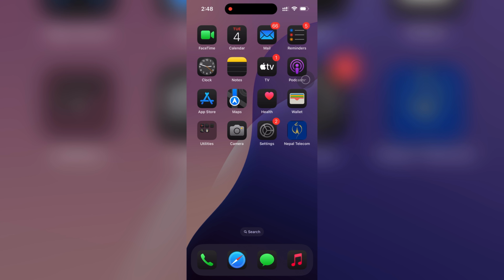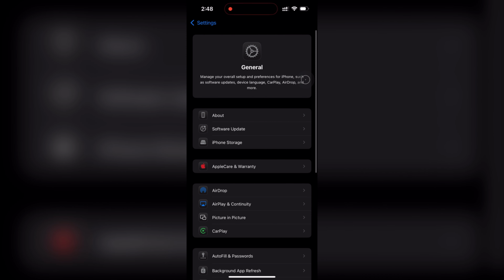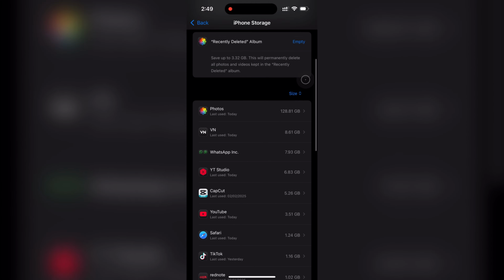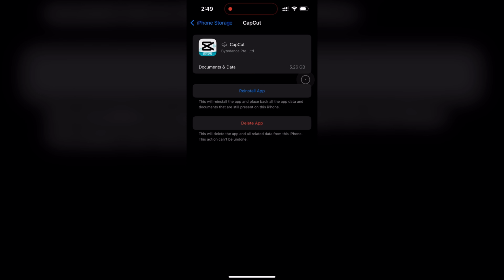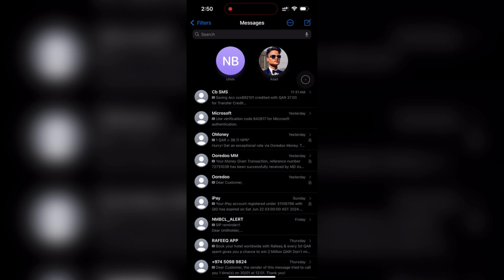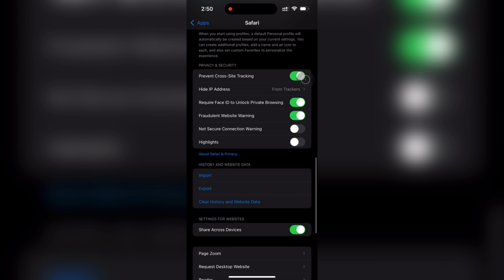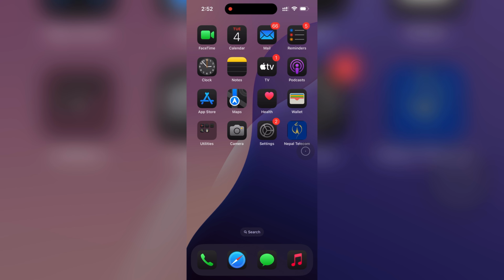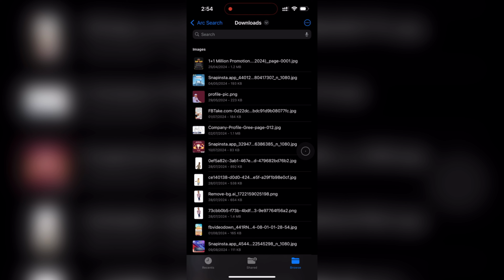Clear iPhone Storage FAST on iOS 18! (Boost Speed & Free Up Space)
Is your iPhone storage full and slowing you down? Don’t stress—I’ve got the ultimate solution! In this video, I’ll show you how to clear storage on your iPhone running iOS 18 in just a few simple steps. From deleting unnecessary files to optimizing your photo storage, these tips will help you free up tons of space and make your iPhone faster.

Here's what you'll learn:

Check what's taking up space

Offload unused apps to save storage

Clear Safari cache and old conversations

Optimize photos and manage downloads

Bonus tips for maximizing storage

Get ready to declutter your device and enjoy a smoother iPhone experience.